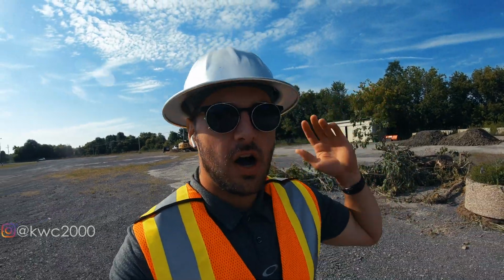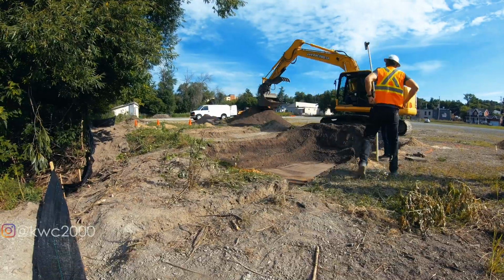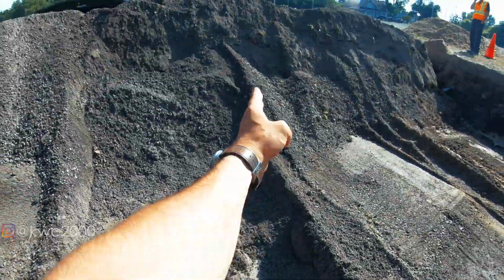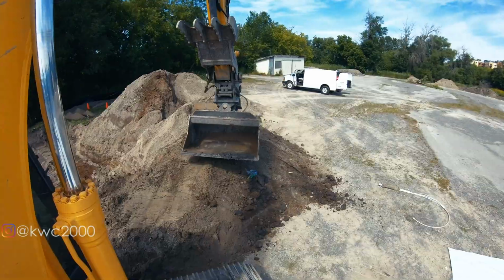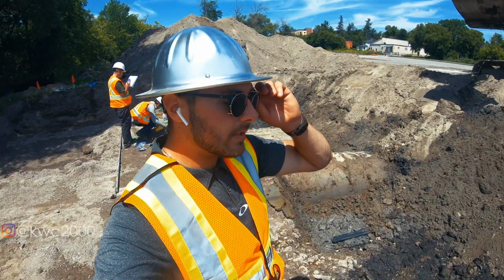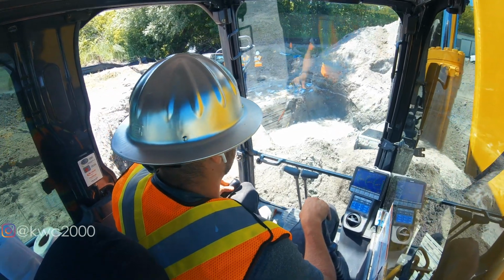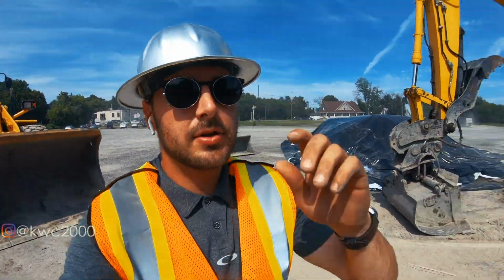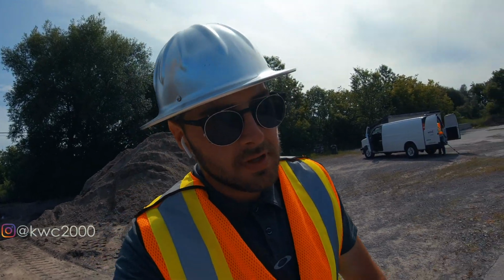Excavating Contaminated Soil (ENVIRONMENT CLEANUP) *final*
Hey! This is the final part of the contaminant material content! It was such a fun and interesting job to run. We brought the CAT 420F Backhoe and the Komatsu 450 Loader in to help the Komatsu 170 Excavator get the job done!